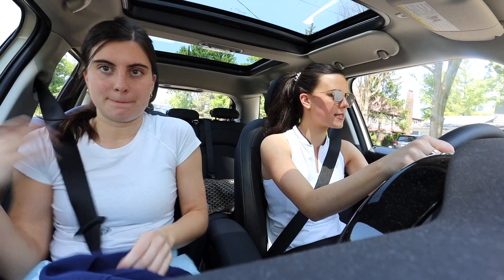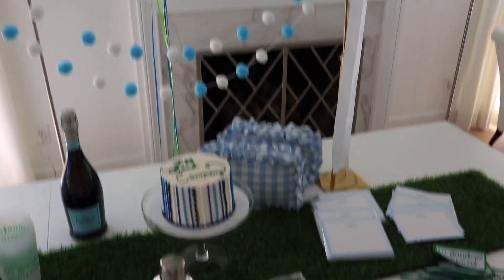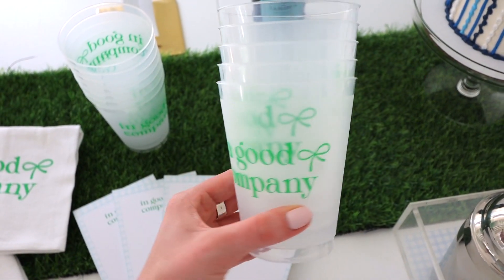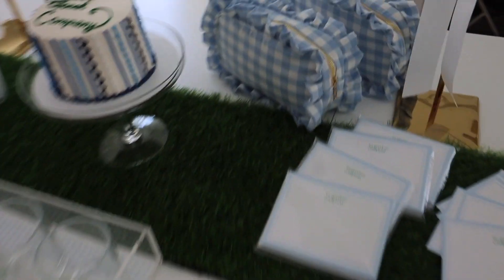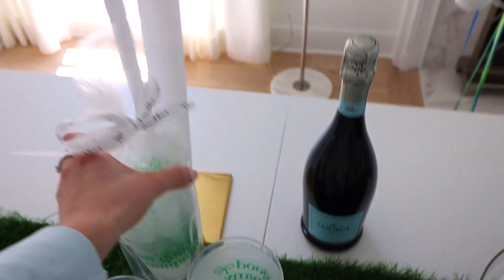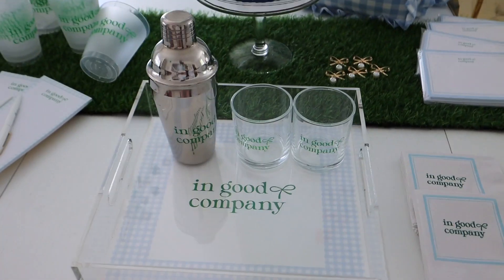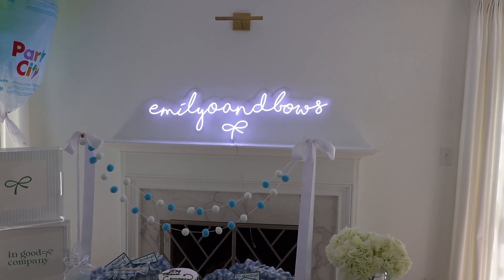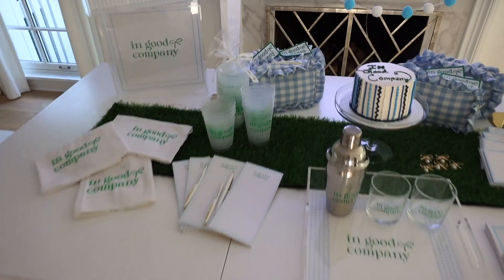LAUNCH DAY day in the life! releasing my new merchandise collection "in good company"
HAPPY LAUNCH DAY! So excited to finally share my new collection with you all, In Good Company, now available to shop on my website emilyOandbows.com! Thank you to everyone who has already made a purchase!

Shop my launch day look:
Sweater set

Silver heels: